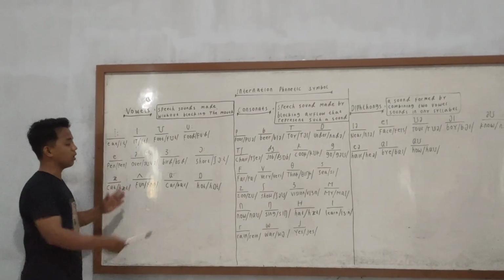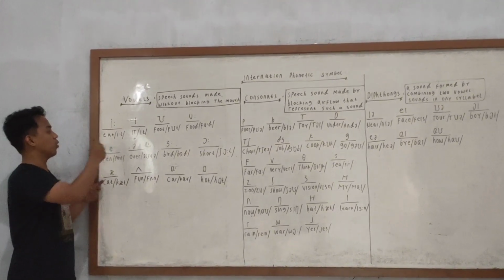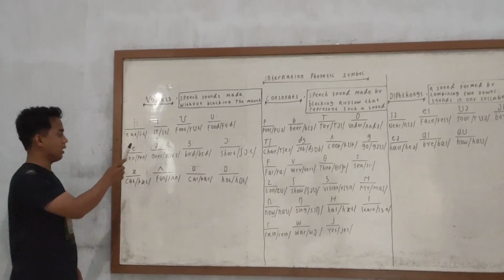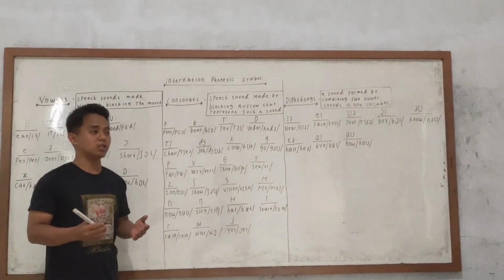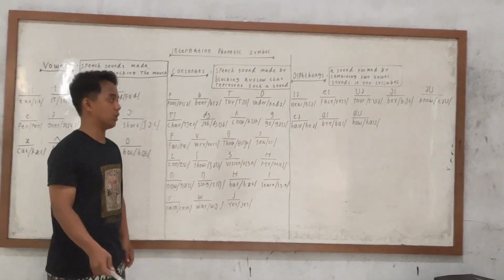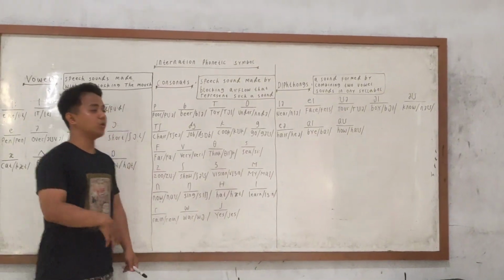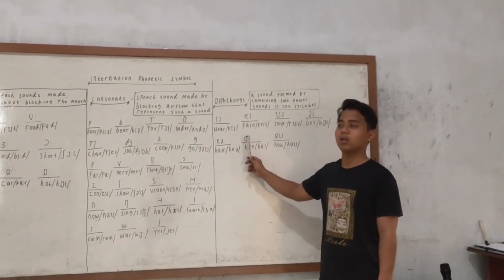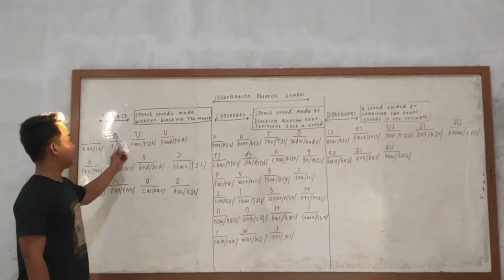Internasional phonetic symbols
let's check your pronunciation